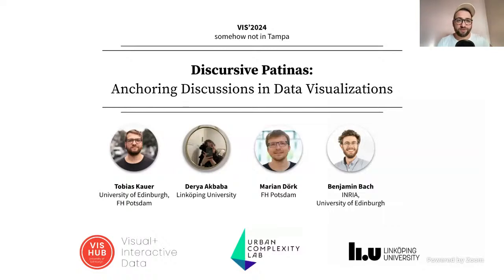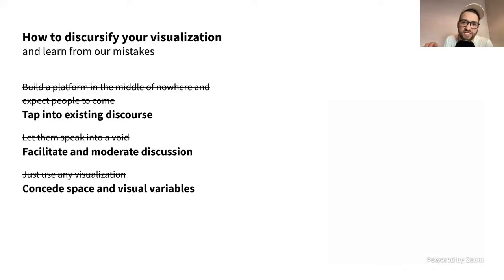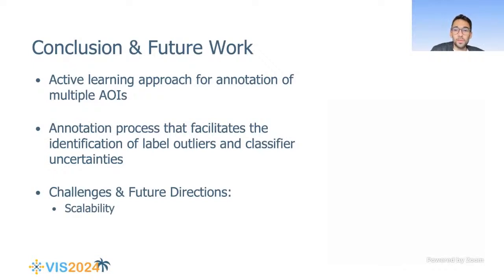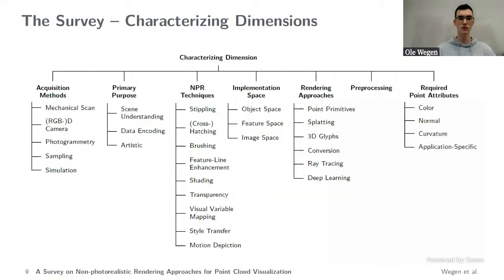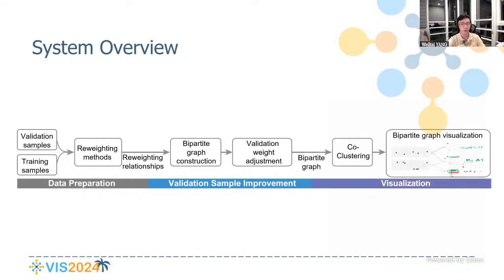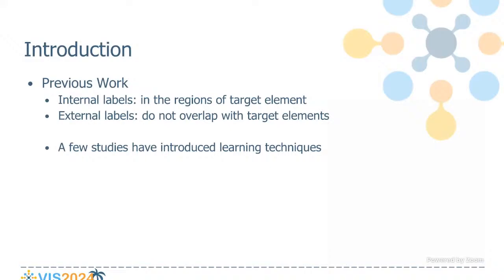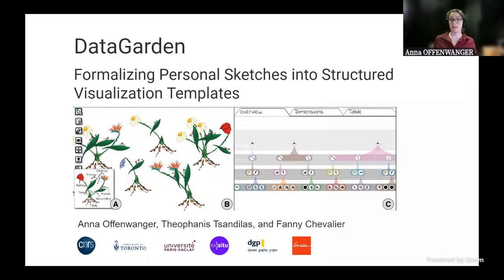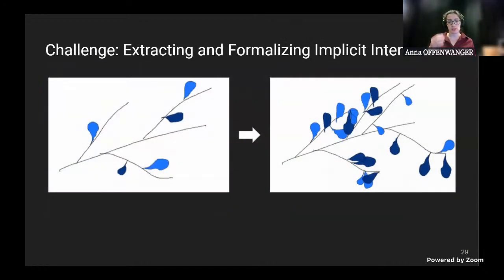VIS Full Papers: Visual Design: Sketching and Labeling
Date: Thursday, October 17, 2024
Room: Bayshore II

00:00 - Introduction
00:48 - Discursive Patinas: Anchoring Discussions in Data Visualizations by: Tobias Kauer, Derya Akbaba, Marian Dörk, Benjamin Bach
10:08 - Q&A for Discursive Patinas: Anchoring Discussions in Data Visualizations
12:48 - Active Gaze Labeling: Visualization for Trust Building by: Maurice Koch, Nan Cao, Daniel Weiskopf, Kuno Kurzhals
20:26 - Q&A for Active Gaze Labeling: Visualization for Trust Building
22:40 - A Survey on Non-photorealistic Rendering Approaches for Point Cloud Visualization by: Ole Wegen, Willy Scheibel, Matthias Trapp, Rico Richter, Jürgen Döllner
32:10 - Q&A for A Survey on Non-photorealistic Rendering Approaches for Point Cloud Visualization
36:58 - Interactive Reweighting for Mitigating Label Quality Issues by: Weikai Yang, Yukai Guo, Jing Wu, Zheng Wang, Lan-Zhe Guo, Yu-Feng Li, Shixia Liu
46:02 - Q&A for Interactive Reweighting for Mitigating Label Quality Issues
48:12 - Graph Transformer for Label Placement by: Jingwei Qu, Pingshun Zhang, Enyu Che, Yinan Chen, Haibin Ling
57:51 - Q&A for Graph Transformer for Label Placement
1:00:54 - DataGarden: Formalizing Personal Sketches into Structured Visualization Templates by: Anna Offenwanger, Theophanis Tsandilas, Fanny Chevalier
1:09:58 - Q&A for DataGarden: Formalizing Personal Sketches into Structured Visualization Templates